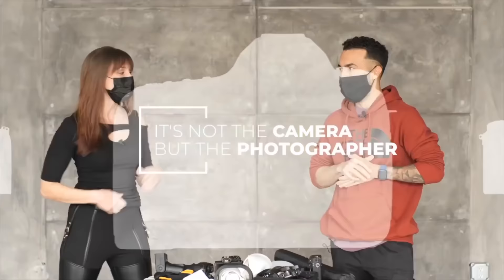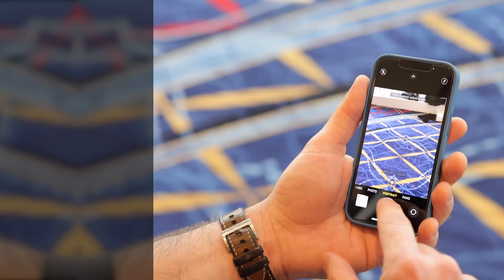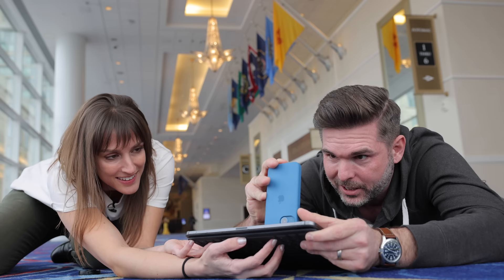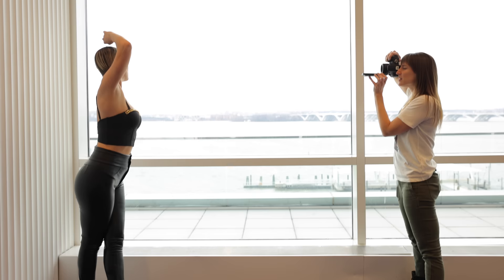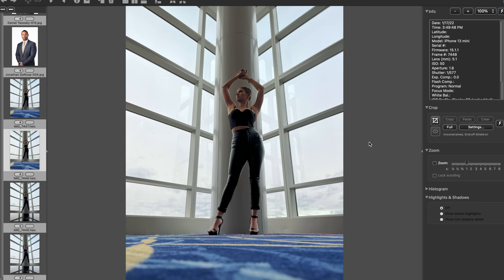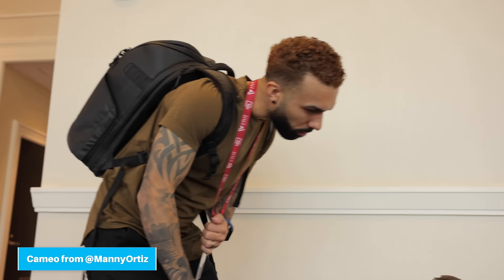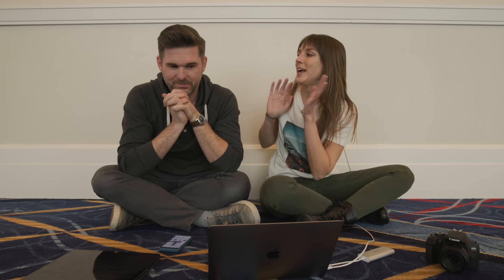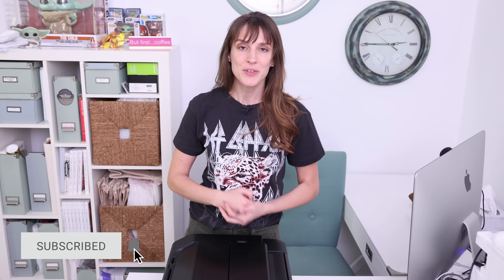BUDGET Photography Gear SHOOTOUT | ft. Gary Hughes | Ep 13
In this episode of Budget Photography Gear Shootout, I will go head-to-head, DSLR Canon camera vs iPhone, in an indoor portrait photo shootout with the photographer and educator Gary Hughes (who just made this video about the new Canon R7 review together with our gorgeous model Joy Jewell.

I am shooting with my Canon EOS Rebel T7 along with Canon EF 50mm 1.8 STM, while Gary Hughes is shooting with his iPhone 13 Mini. Yes, it’s a Canon vs iPhone 13 Mini! You definitely would not want an iPhone for photography after watching this episode. (for photography at least) 😁

Get ready to find out how will our images look with iPhone’s wide lens camera and its ISSUES on HDR versus Canon EOS Rebel T7. Vote in the comments and let me know which one is your favorite - black and white or IG-worthy aesthetic??

And oh! A cameo from Manny Ortiz (@MannyOrtiz).

We are on our 13th episode and I can’t believe how a year flies so fast. This series started in February of last year with my very first guest - Jared Polin, and from then, it has come a long way. And I am so excited to share more of these in the coming weeks. If you haven’t watched the pilot episode, you can still catch up, start your marathon, give some love, drop your comments, and vote for your favorites (don’t forget to like and subscribe too, if you haven’t 😉)

Oh! Also, let me know your favorite episode and guest too!

This is a photography shootout with Gary Hughes and Vanessa joy in a budget photography gear shootout with budget photography gear. We are using canon eos rebel t7 and iPhone 13 mini, with canon ef 50mm 1.8 STM nifty fifty lens. This budget photography setup is a photo shootout between photographers who shoot the same model with a cheap photography camera and phone and an inexpensive photography camera and phone for beginner photography and using a beginner photography camera. This cheap camera and phone are used in indoor photography with black and white photography and Instagram-worthy photography (IG-worthy).

0:00 - Intro
0:57 - Gears
1:45 - Rules of the Match
1:58 - Shootout
5:21 - Picking our favorite photos
8:04 - Manny Ortiz cameo
8:52 - Editing
9:12 - Printing
11:04 - Vote for your favorite

This is Gary Hughes vs Vanessa joy budget photography gear shootout, a budget photography gear war using budget photography gear with a budget photography setup. A photo shootout of photographers who shoot the same model using cheap photography. It is an iPhone camera vs DSLR, a "beginner photography camera" with some cameo from Manny Ortiz. This shows the effect of camera vs iPhone, DSLR vs camera phone, DSLR vs iPhone 13, canon eos rebel t7 DSLR camera, canon 50mm 1.8, cheap photography cameras, iPhone vs camera photography, DSLR vs phone camera photos, iPhone 13 vs DSLR.